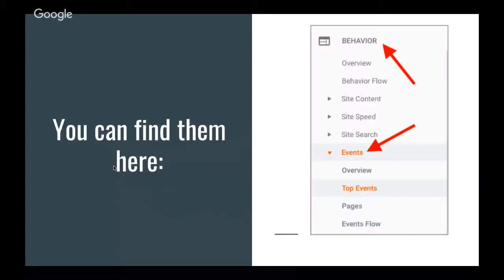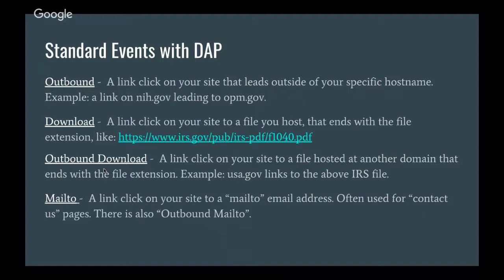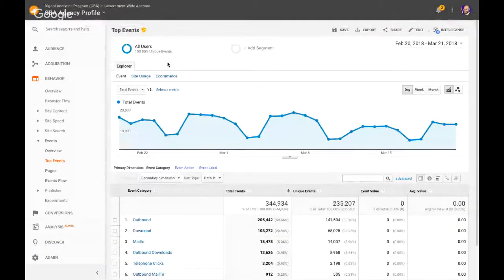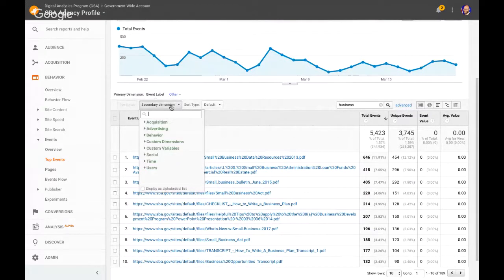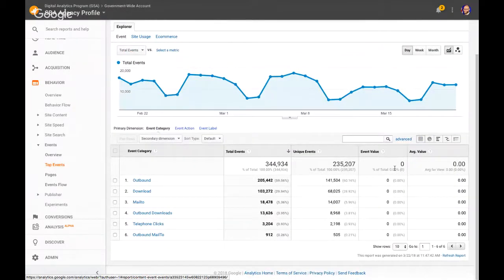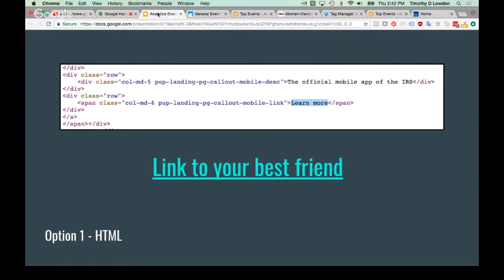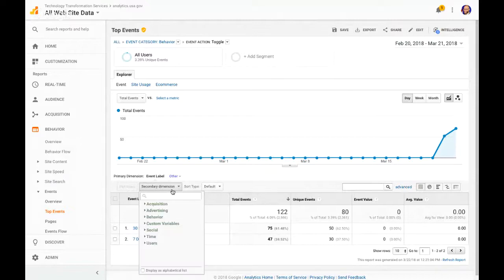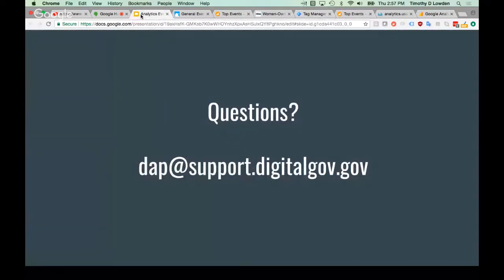DAP Learning Series: A Deep Dive into Analytics Events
In both our basic and advanced 3-hour classes, we discussed events in Google Analytics. In this online class, we’ll focus entirely on events.

You’ll learn:

--What represents an event on your site
--What events DAP tracks by default
--What event category, action, and label mean
--How to pull events in reporting using both standard and customized reporting